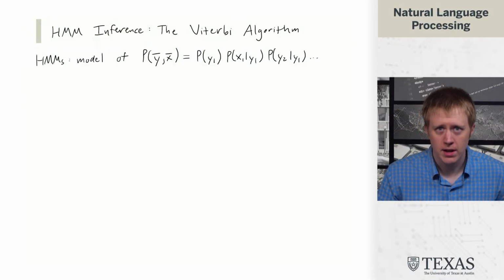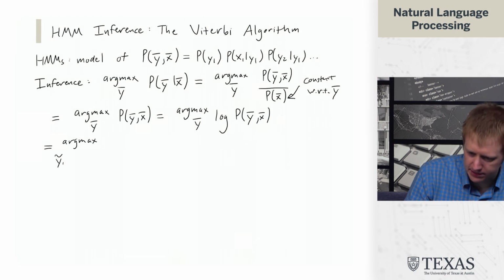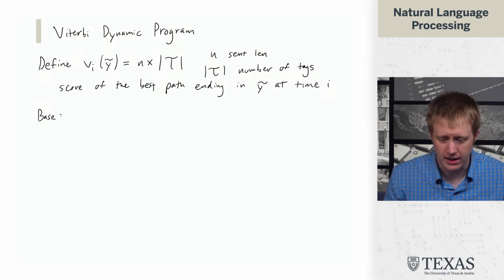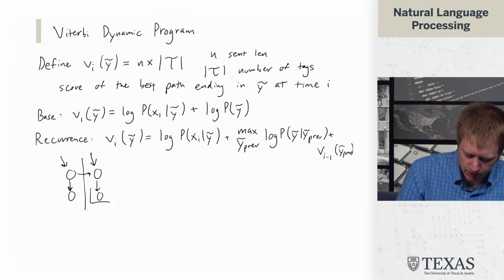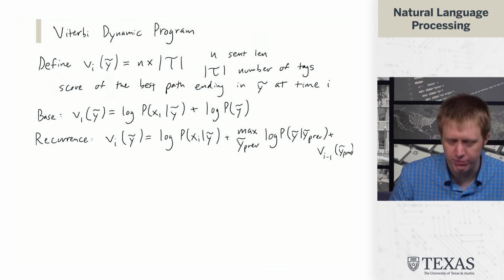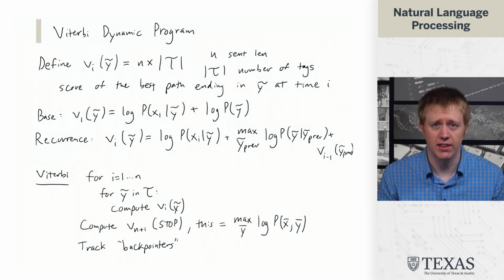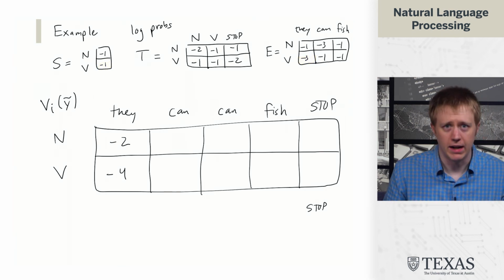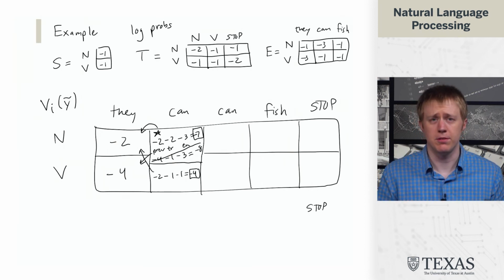HMMs: Viterbi Algorithm (Natural Language Processing at UT Austin)